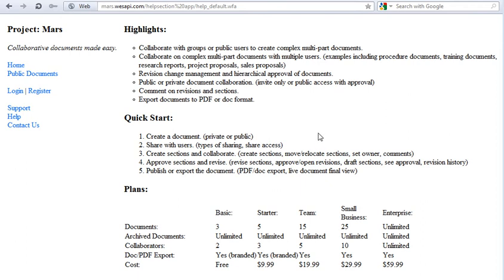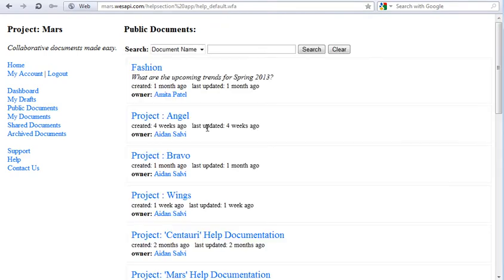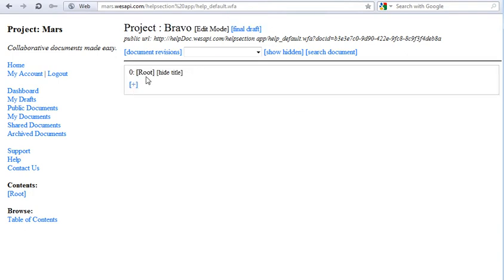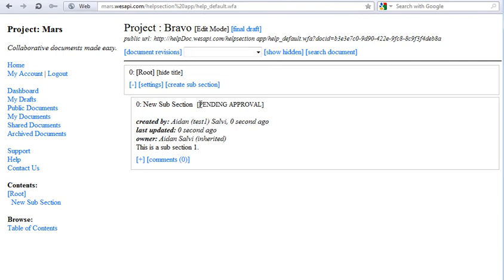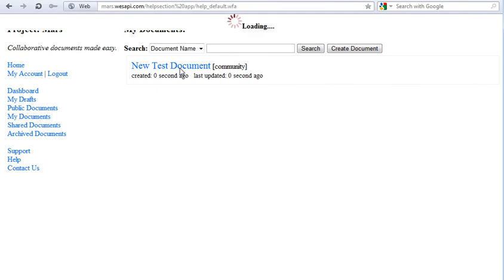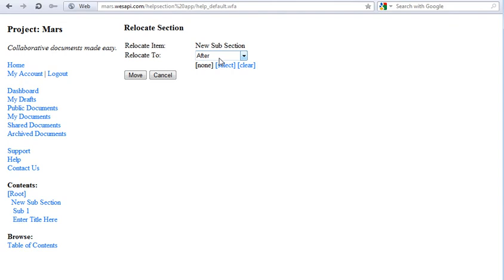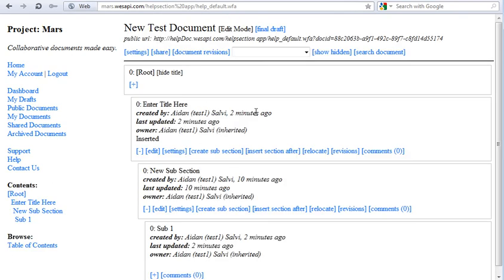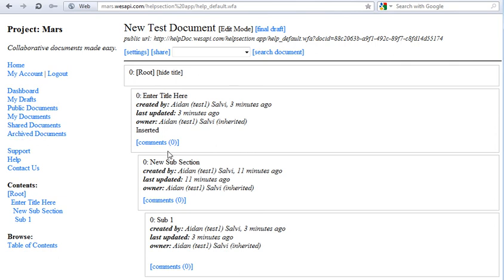Project : Mars Demo 1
This is a full features demo of the project mars system.